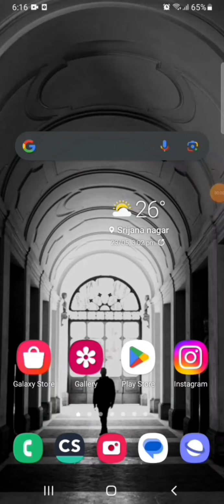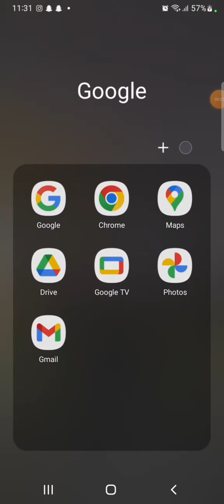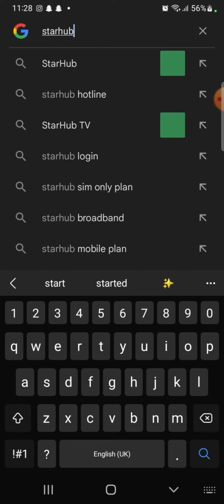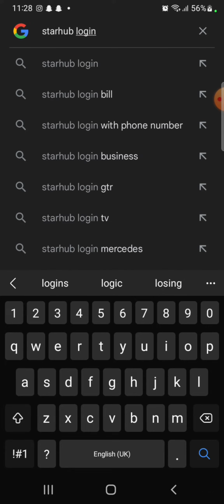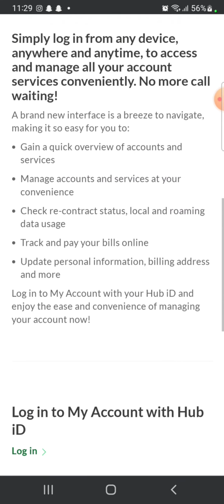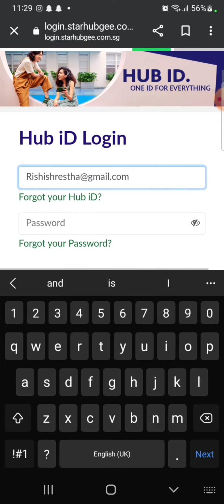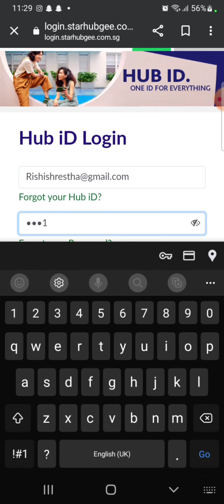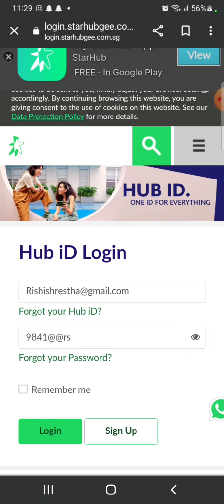How To Login into StarHub Account 2023? StarHub Sign In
Welcome to our in-depth tutorial on StarHub login – your gateway to a world of digital connectivity and entertainment! Whether you're a long-time StarHub user or a newcomer looking to explore its offerings, this video guide will walk you through the process of logging into your StarHub account effortlessly. Join us as we uncover the multitude of services, plans, and features that StarHub has to offer, from managing your subscriptions to accessing exclusive content. With step-by-step instructions and expert tips, you'll be able to make the most of your StarHub experience. Tune in to embark on a journey of seamless connectivity and entertainment possibilities with StarHub!